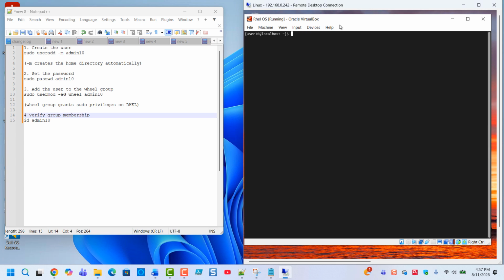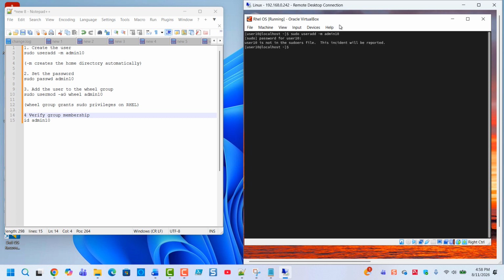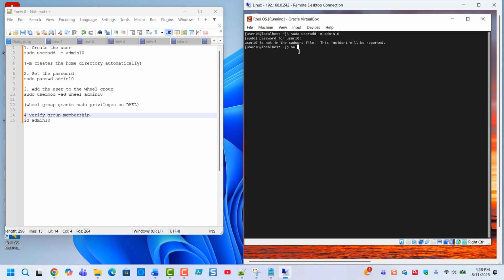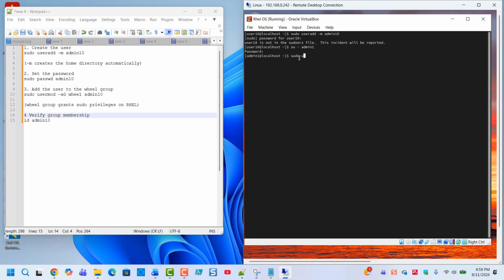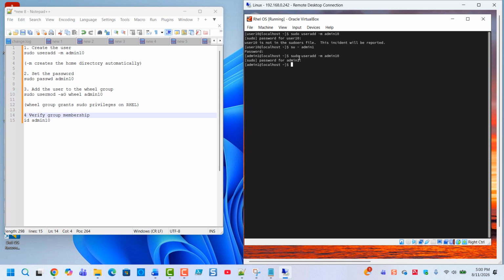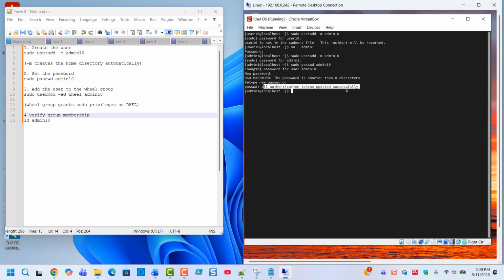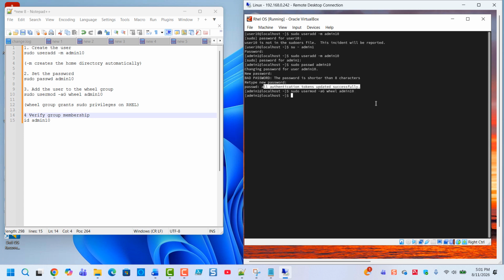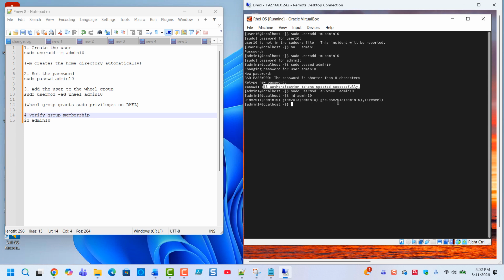Creating Admin User in RHEL Linux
Creating an Admin User in RHEL (Red Hat Enterprise Linux)

In this practical, beginner-friendly tutorial, you’ll learn how to create an administrative user in Red Hat Enterprise Linux (RHEL). This step-by-step guide covers the essential commands and concepts you need to manage users and administrative privileges in RHEL.

Perfect for beginners who are learning Linux system administration.